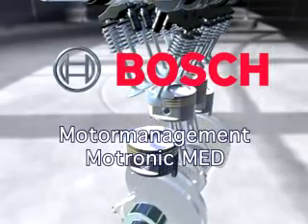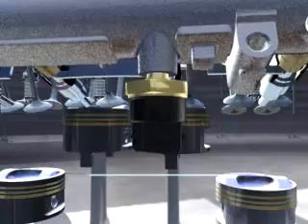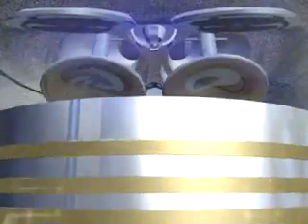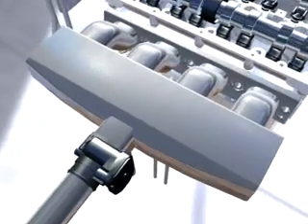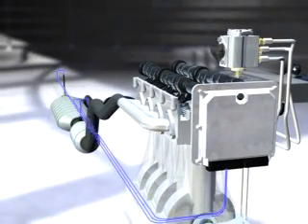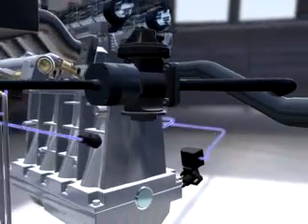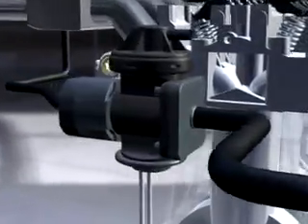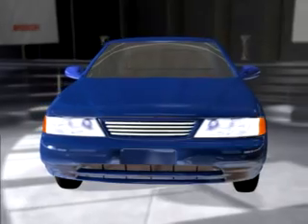four strok engine